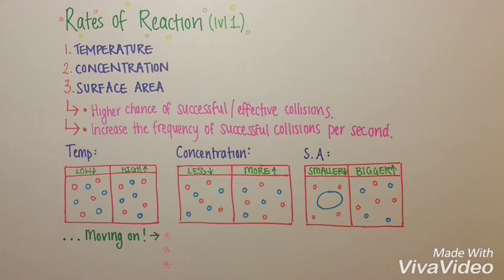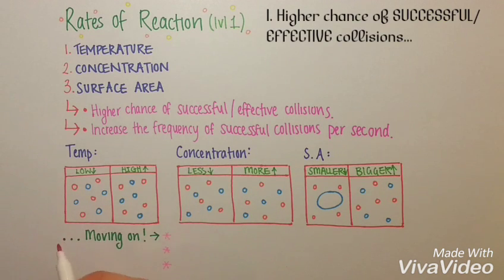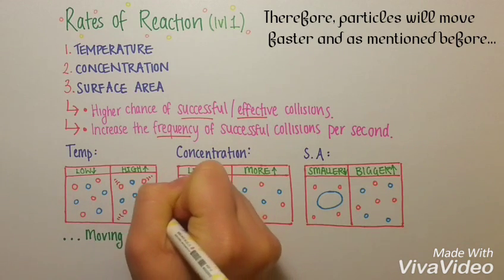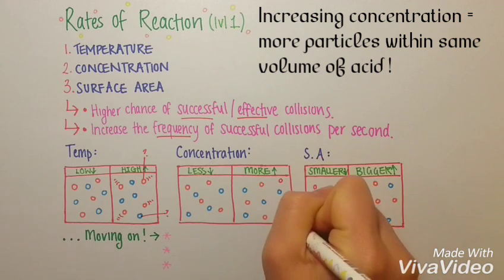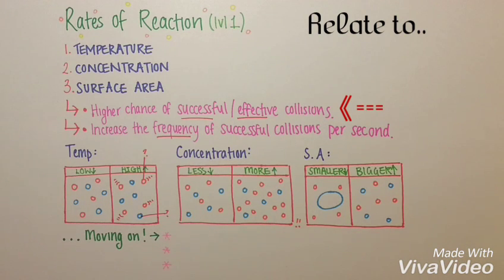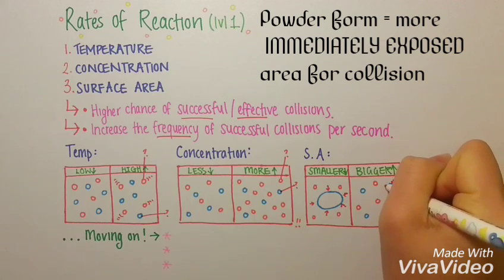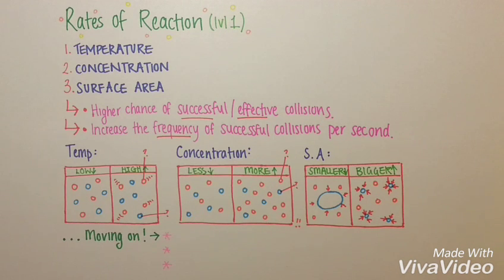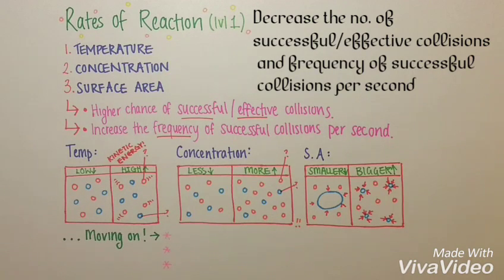Academic Committee Tutorial: Lvl 1 Science (Chem) - Rates Of Reaction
Tutorial on rates of reaction for NCEA Level 1. This is relevant for both the internal and external for Science (Chem). However, it is encouraged that you do further research and study beyond this tutorial in preparation for your exam. Good luck !